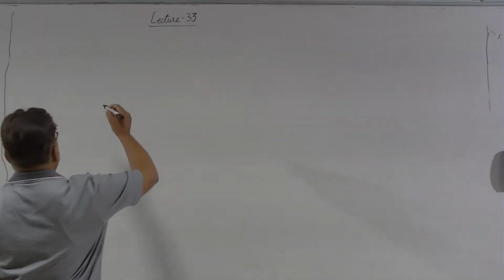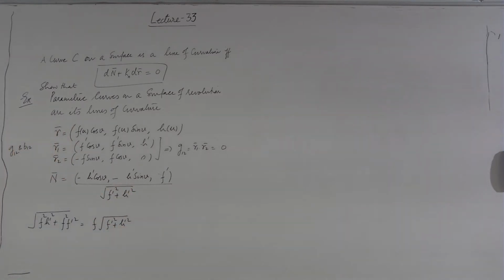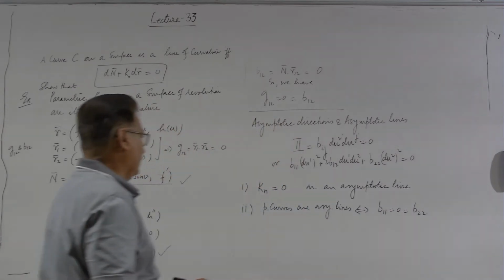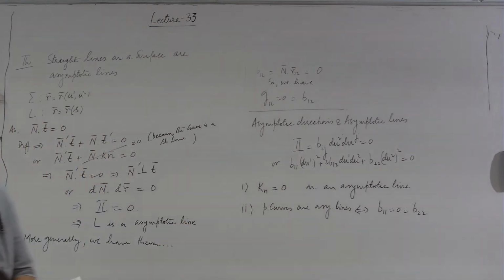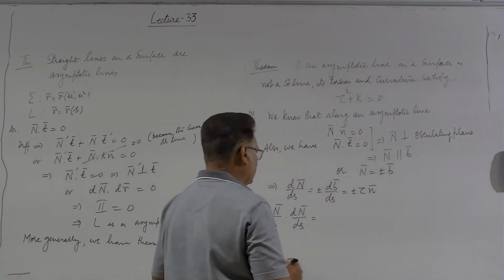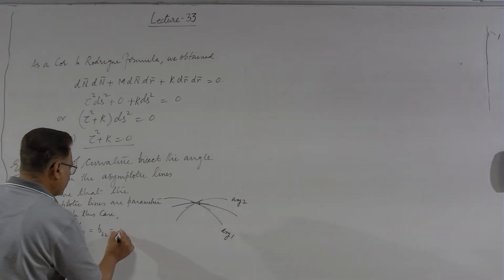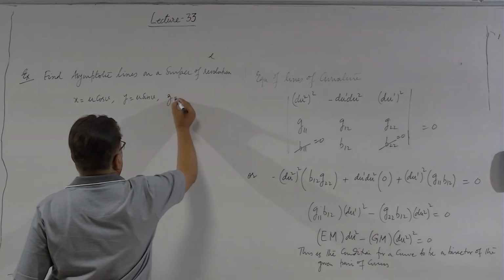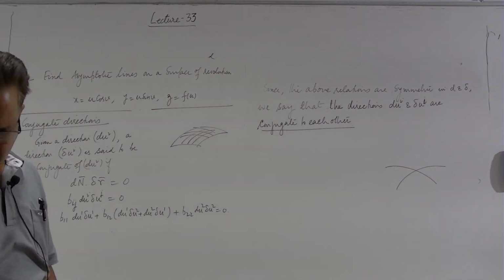Lect-33 Some Problems on Asymptotic Lines